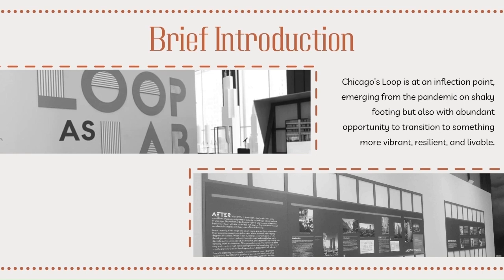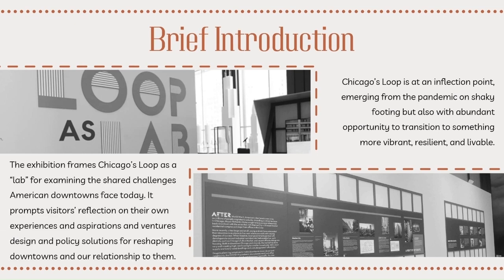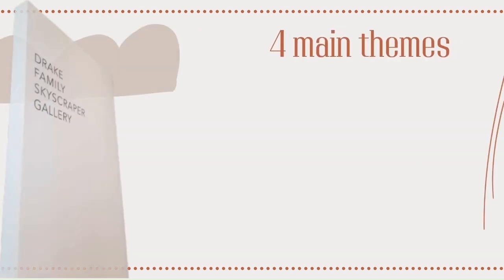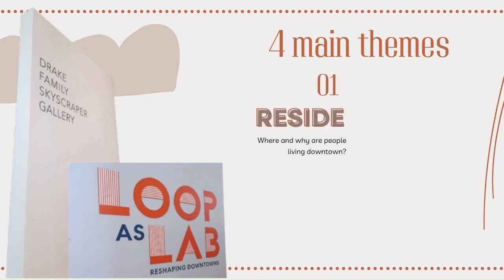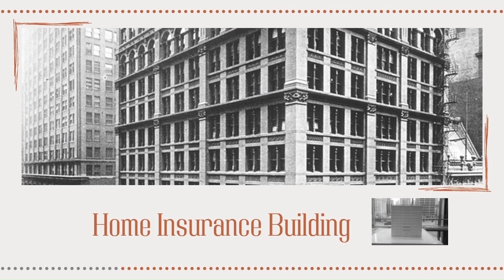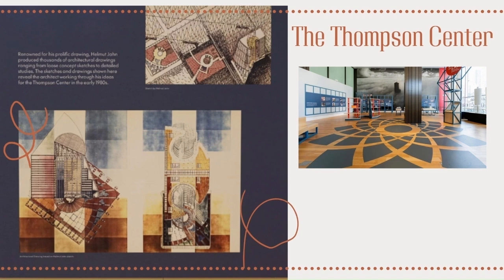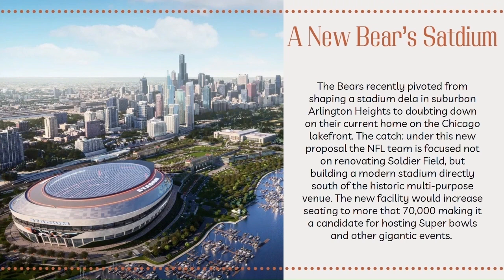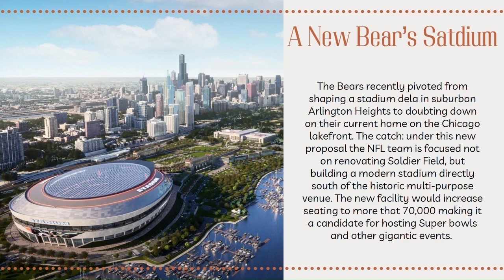ARC231H_Loop as Lab: Reshaping Downtown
Video Presentation by Danna Lois Chey